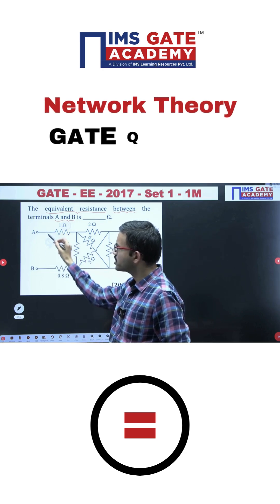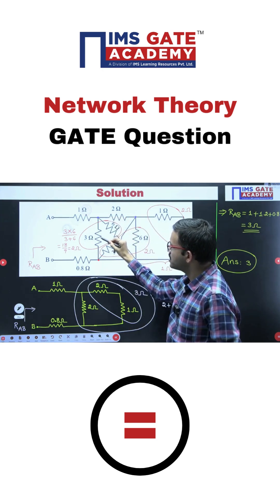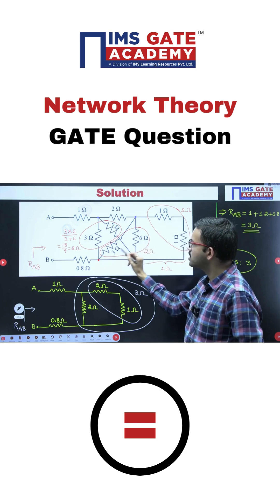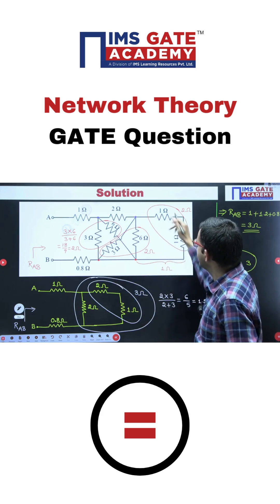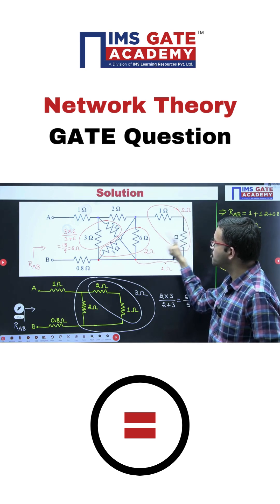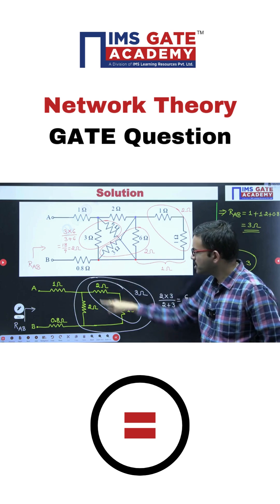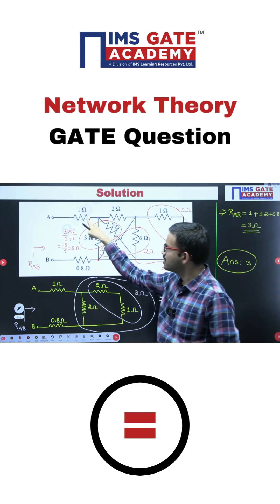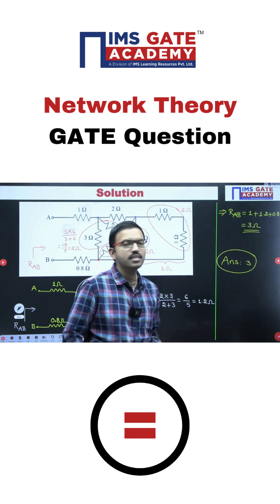Network Theory PYQs | GATE EE 2017 | Equivalent Resistance